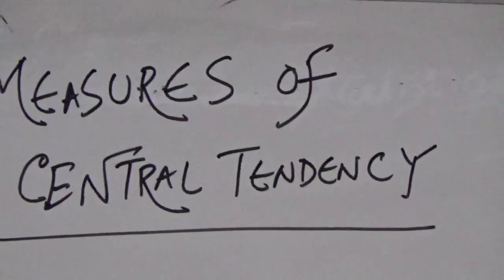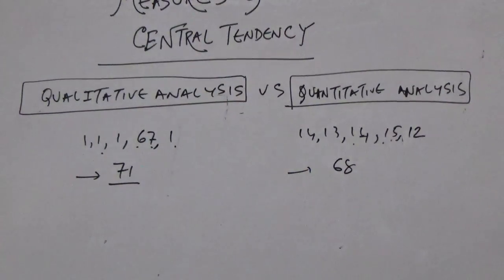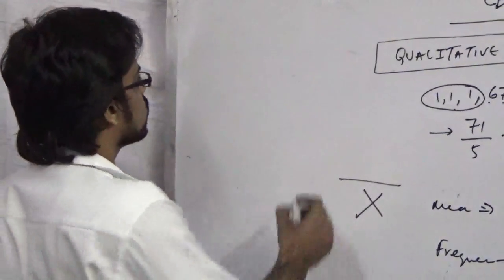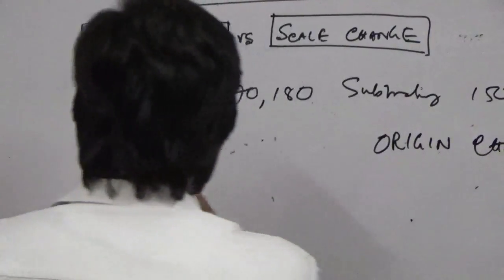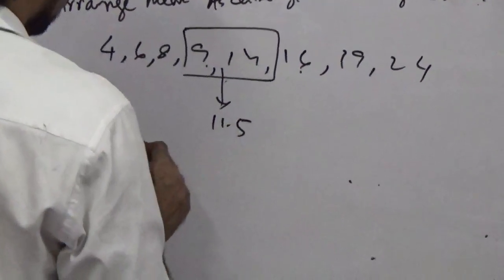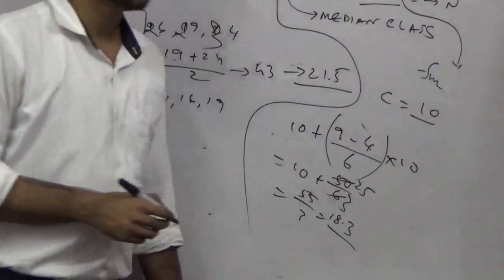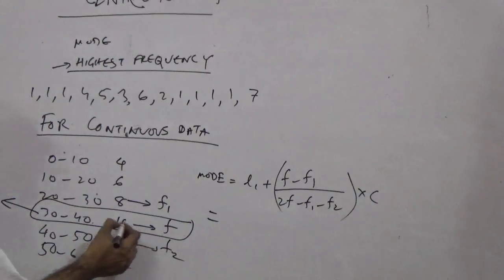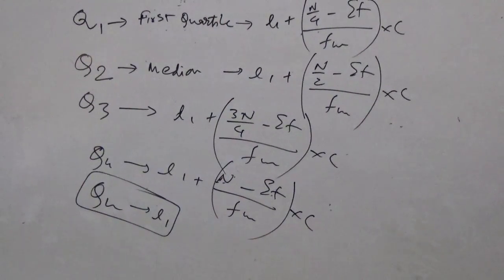CENTRAL TENDENCY part 2 FOR ACET, STATISTICS PASS GENERAL HONOURS MAJOR CU MEAN MADIAN MODE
CENTRAL TENDENCY  part 2 FOR ACET, STATISTICS PASS GENERAL HONOURS MAJOR CU SOLVED STUDY MAT SOURAV SIR

MEAN MADIAN MODE

HOW TO SOLVE STATISTICS PROBLEMS OF DISPERSION

ADVANCED STATISTICS

SOURAV SIR

SOURAV DAS